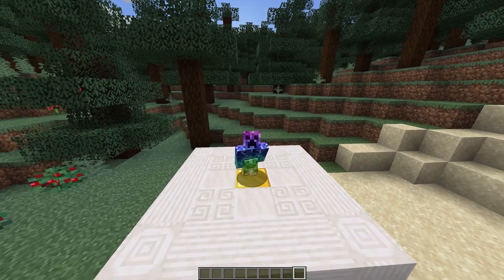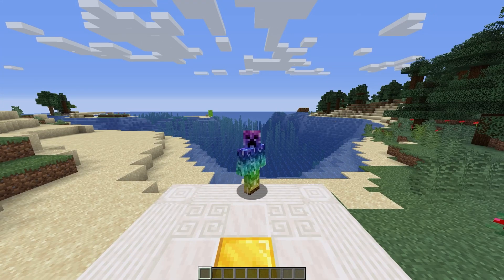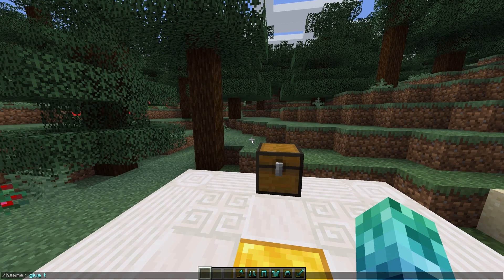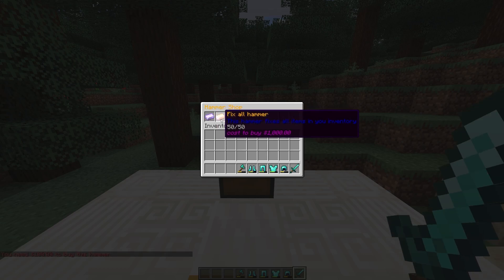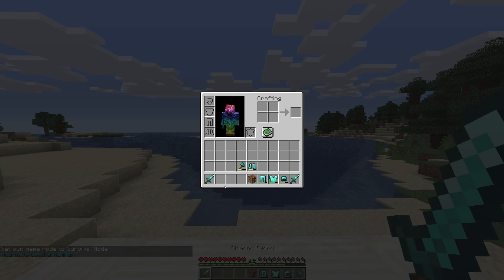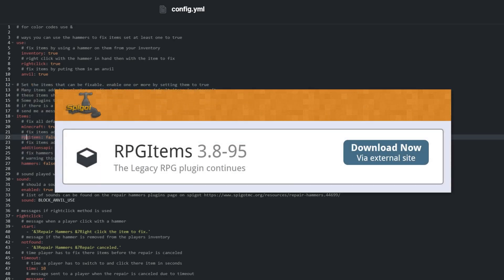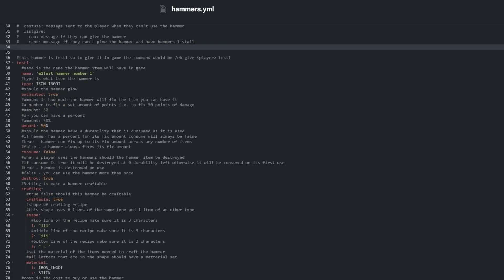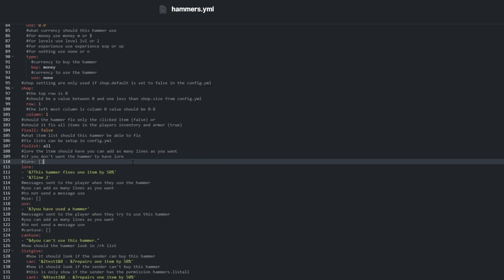How to Setup the RepairHammers Plugin - Minecraft Java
In this tutorial, we teach you install and use the Repair Hammers plugin on your Minecraft Java server. Please ensure to use either Spigot or Paper server type to follow this tutorial.